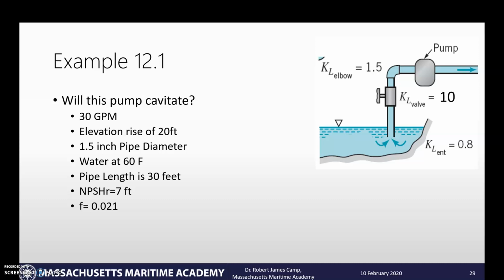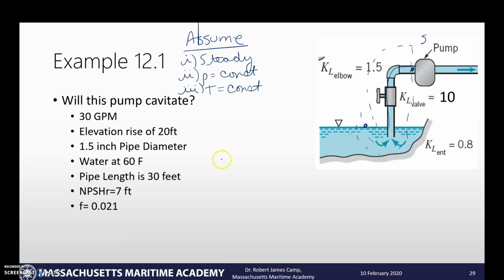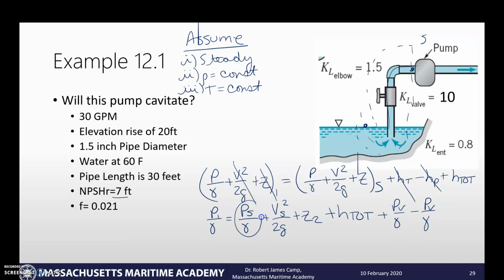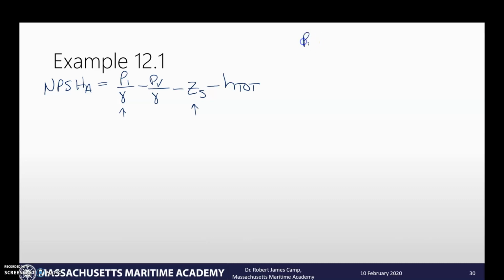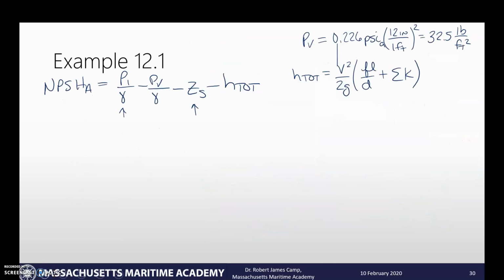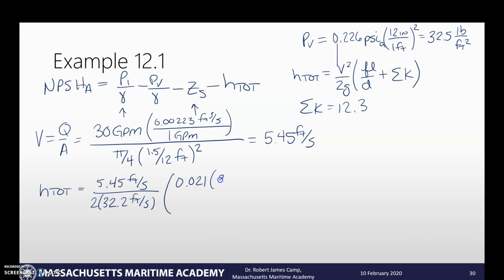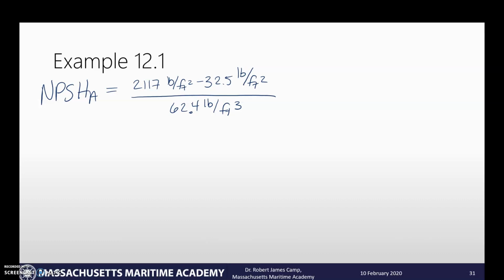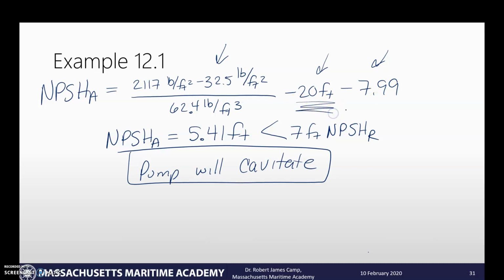FM D2 Example 12.1